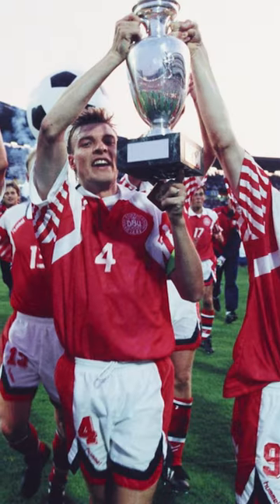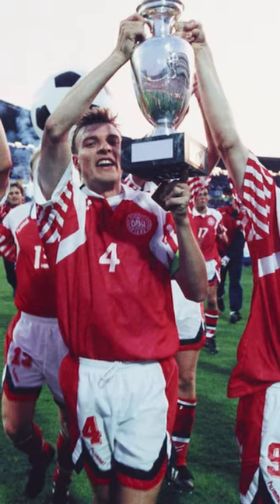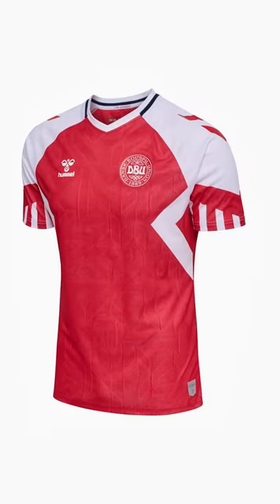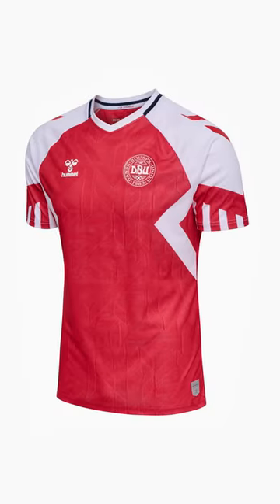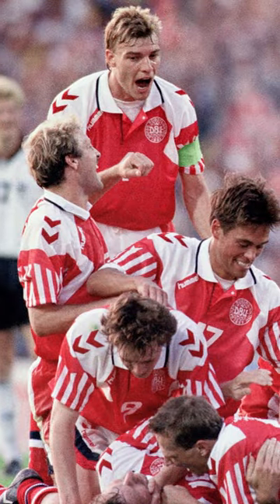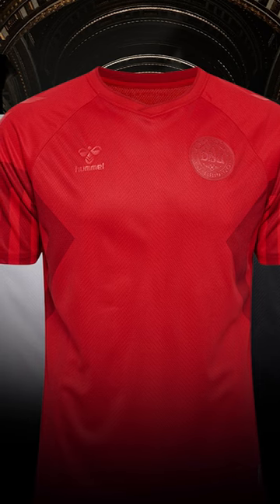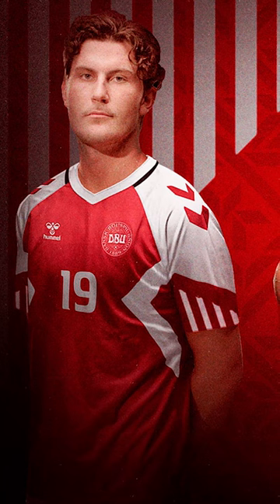New Denmark kit inspired by their iconic 1992 Euros win! 🇩🇰